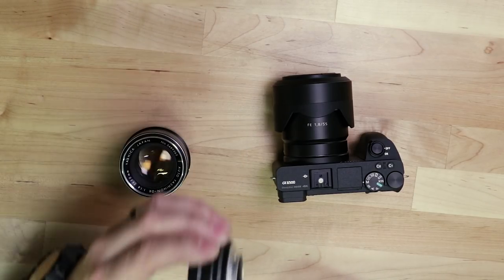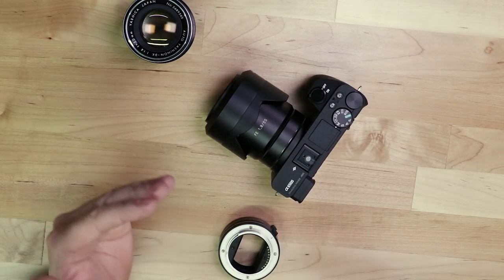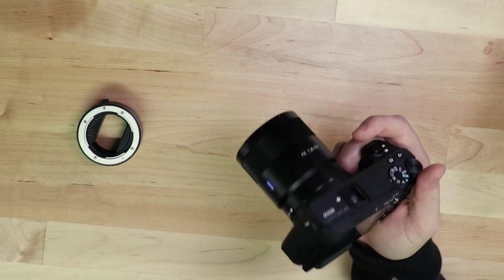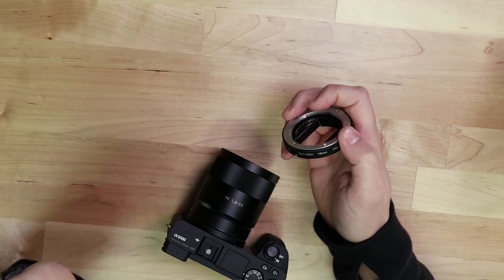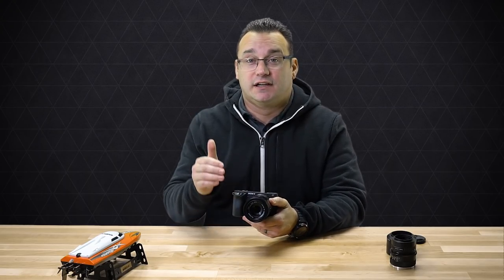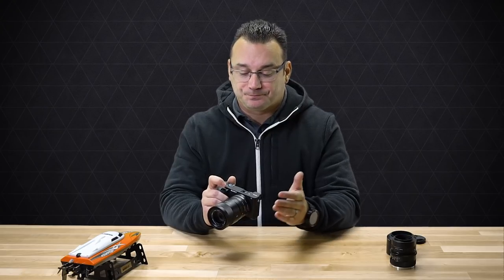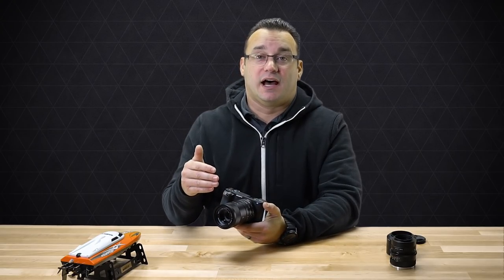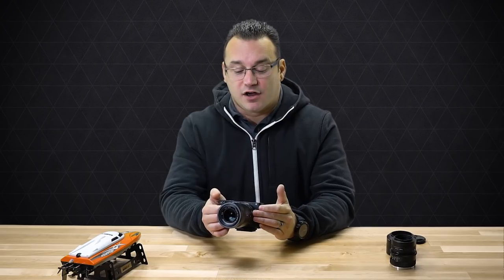Extension Tubes: How Do They Work?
Extension Tubes on Amazon

Extension tubes can help turn your lens into a macro lens or give your lens some extra focal length. Extension tubes come in different lengths and some support auto focus. In this video I discuss how you can use extension tubes with your camera.

Follow Jerad!